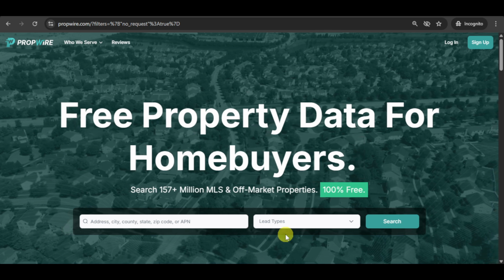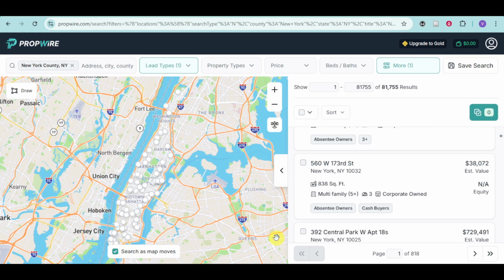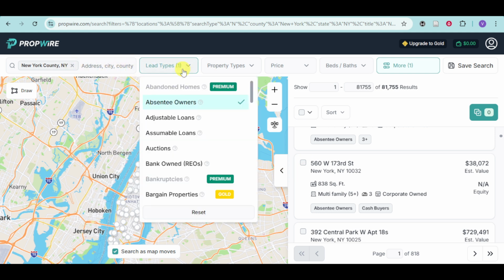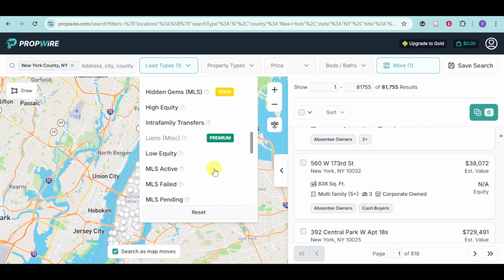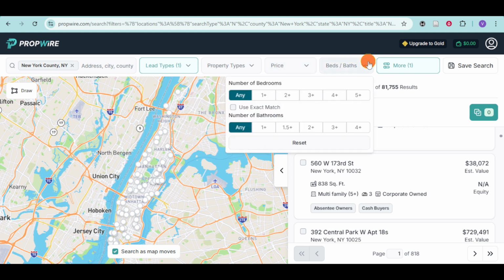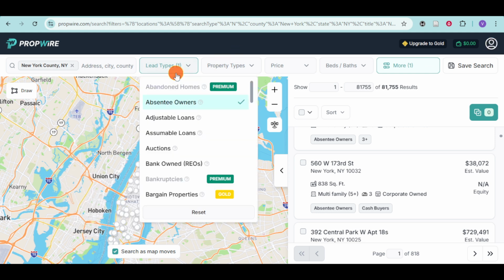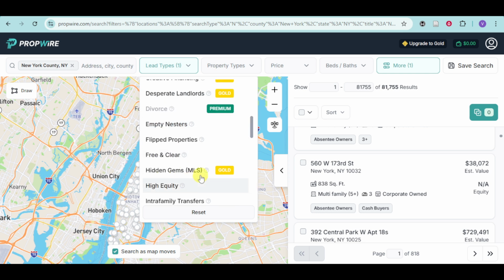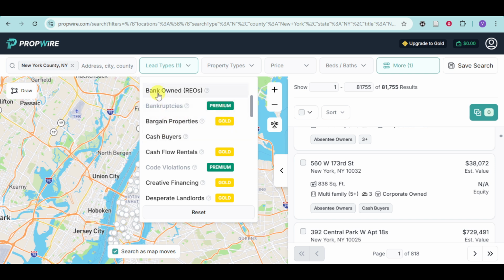How to Find Distressed Properties on PropWire 2025 (Beginner Guide)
Learn how to find distressed properties on PropWire step-by-step. This tutorial shows you how to search and filter for pre-foreclosures, liens, and motivated sellers using PropWire’s free real estate data platform.

You’ll also learn how to pull distressed property lists, analyze leads, and use PropWire filters to find off-market deals with high profit potential. Perfect for real estate investors, wholesalers, and agents who want to find undervalued properties before anyone else.